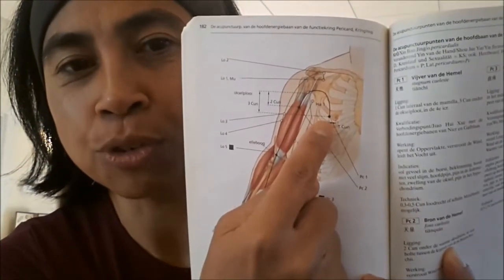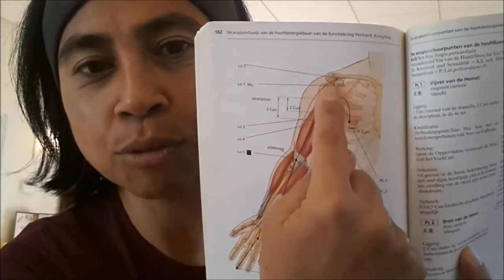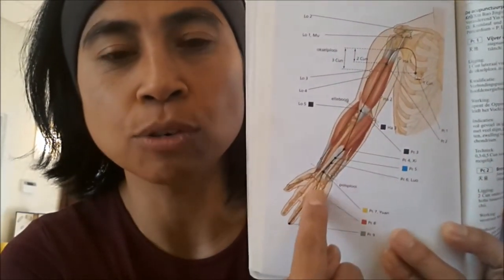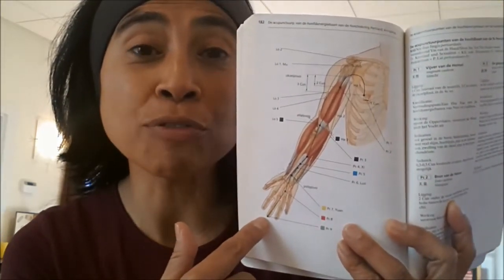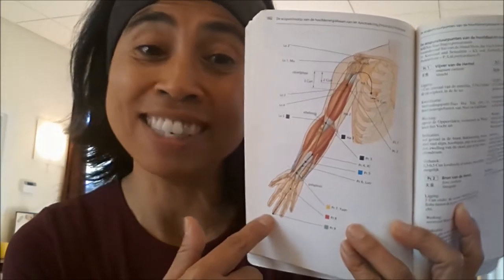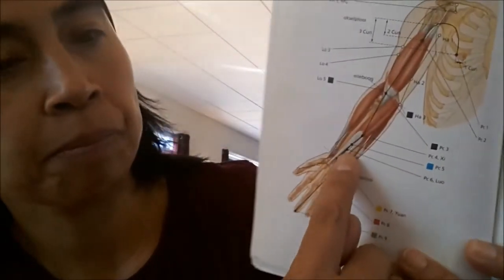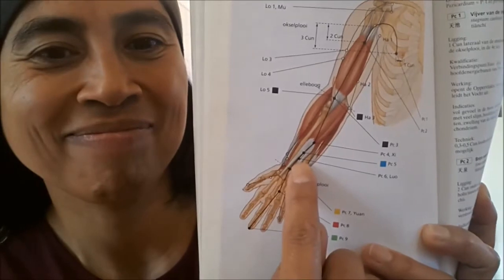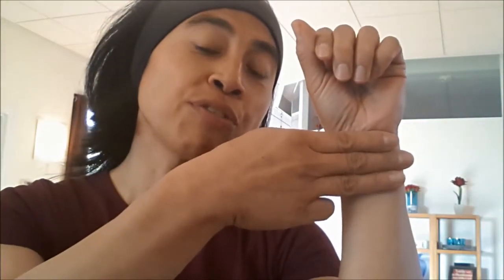use acupressure to deal with stress more effectively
In Today's "2 minute video tip by Monique", I'd love to show you another powerful acupressure / acupuncture point that you can massage to help you improve the quality of your health and wellbeing.

As a Dream Builder Coach, I am so passionate about helping you discover the truest dreams and longings of your heart and how you can turn them into your every day reality. So, if you would love to know what I can do for you, feel free to click on this

A special message for 40+ busy moms
Are you longing and craving for more "me time", and do you like the idea of taking a "mini retreat"? Feel free to click here for more details:

I am looking forward to connecting with you. Love and blessings from the Netherlands